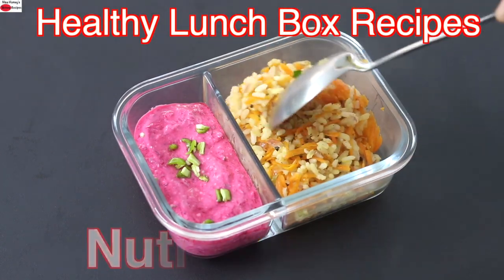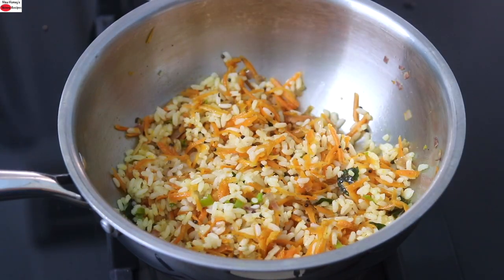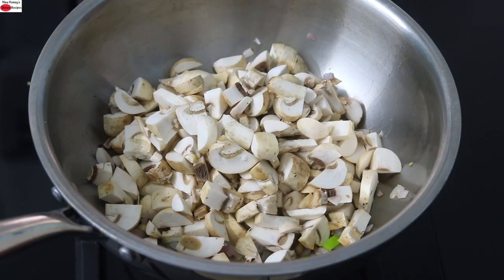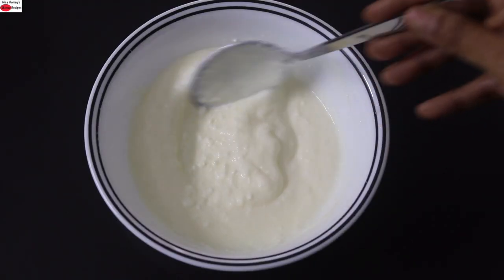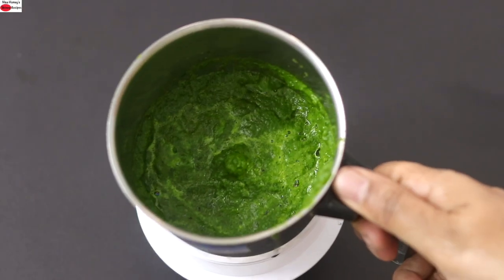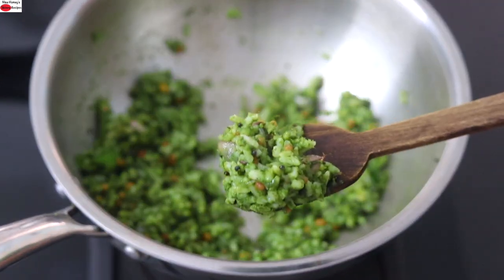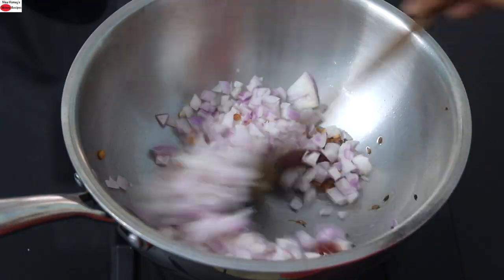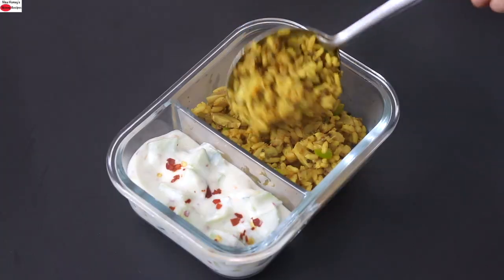4 Healthy Lunch Box Recipes - Indian Tiffin Recipes -Veg Meal Ideas For Weight Loss | Skinny Recipes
lunch box recipes for weight loss, healthy tiffin recipes for office/school, veg meal ideas for weight loss,
carrot rice: 00:15
Mushroom Rice: 3:40
Green Rice/Dal: 7:47
Bhindi Rice: 12:50

Things I Love To Use:
Lunch Box I Used
Steel Kadai
Turmeric powder
Wood pressed sesame oil
Wood pressed groundnut oil

XoXo
Nisa